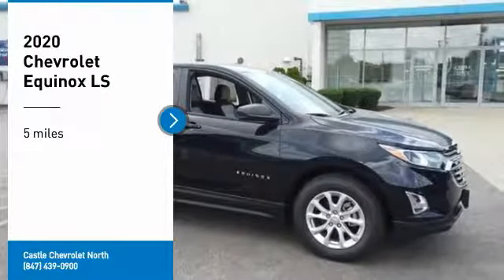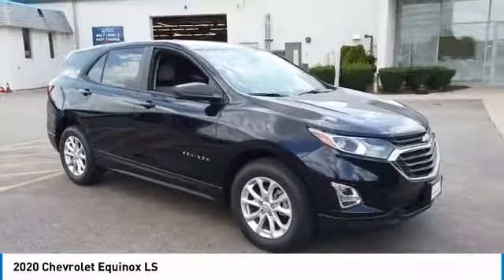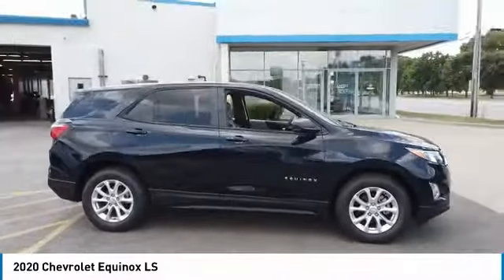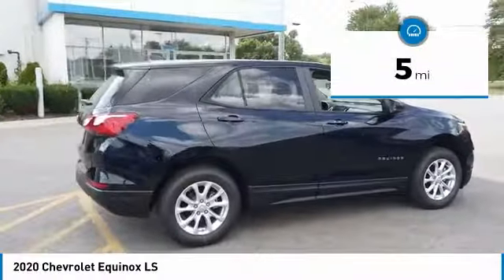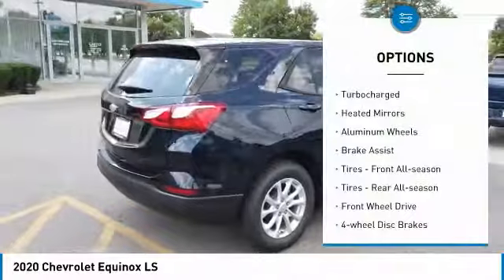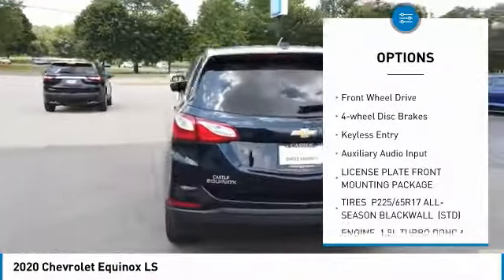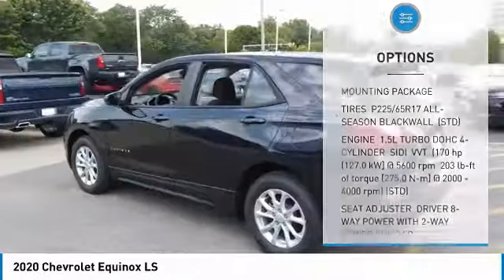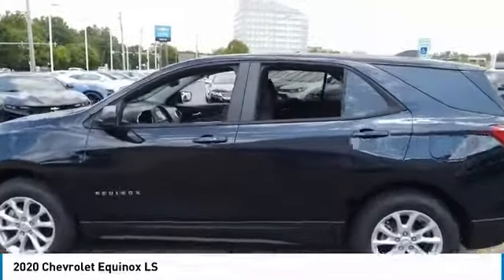2020 Chevrolet Equinox 64795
2020 CHEVROLET EQUINOX Elk Grove Village, IL
Stock# 64795

175 N. Arlington Heights Rd.

2020 Chevrolet Equinox LS $2,261 off MSRP! 4D Sport Utility Midnight Blue Metallic 1.5L DOHC FWD 26/32 City/Highway MPG